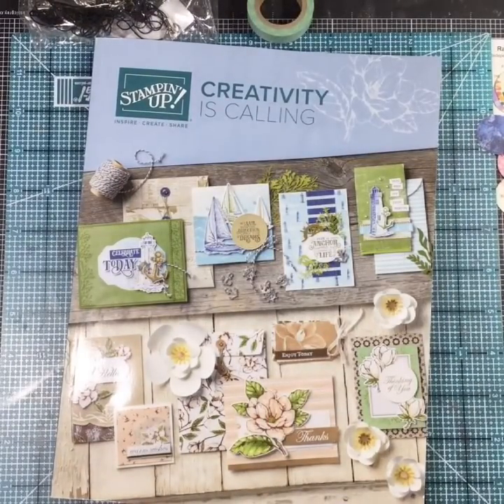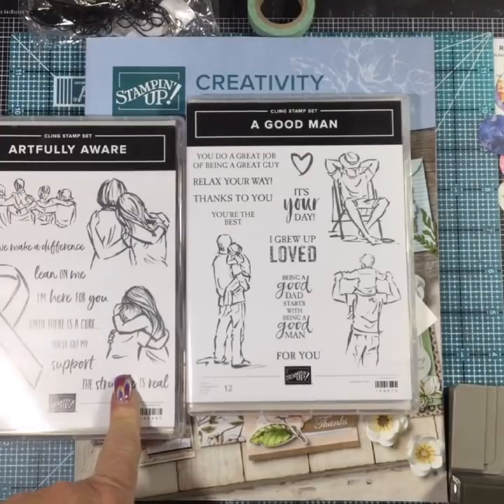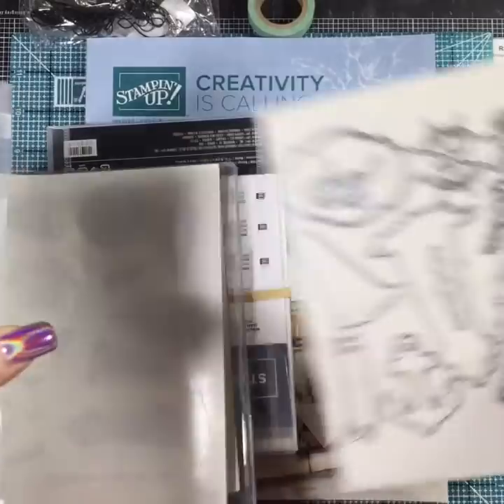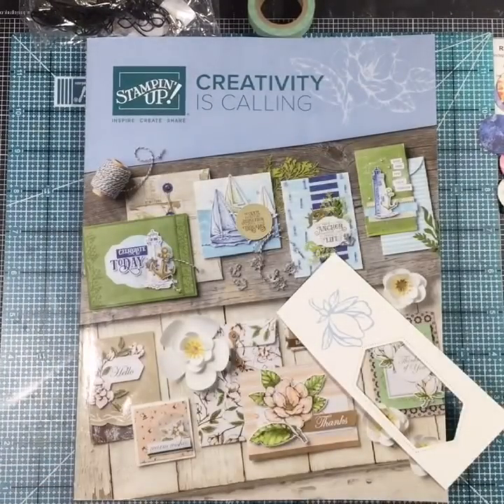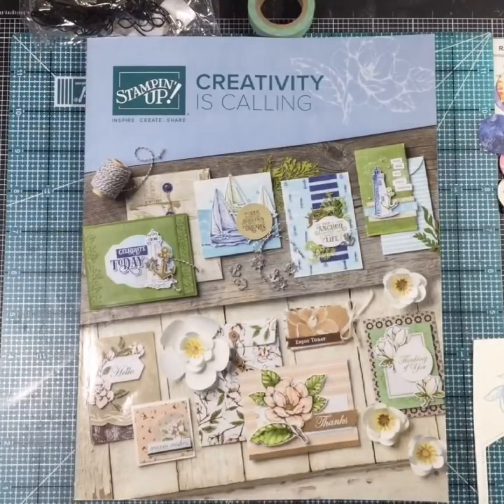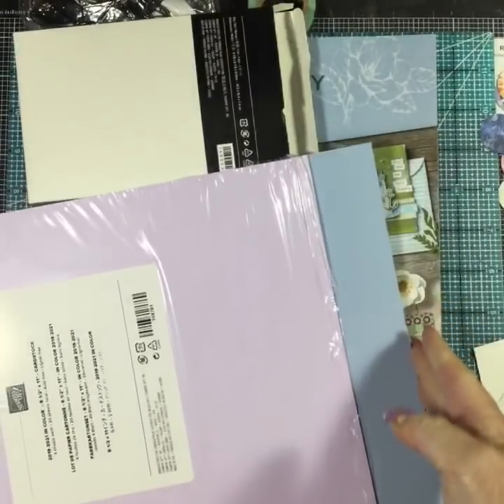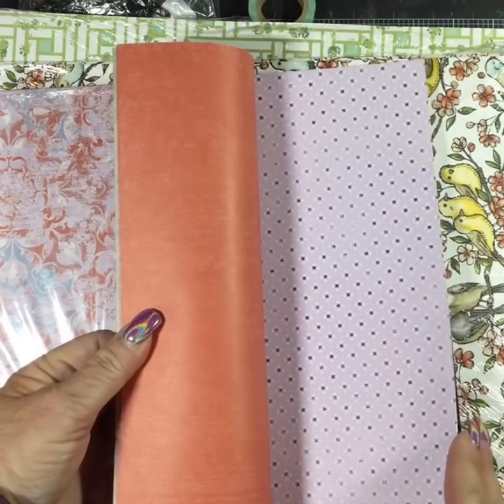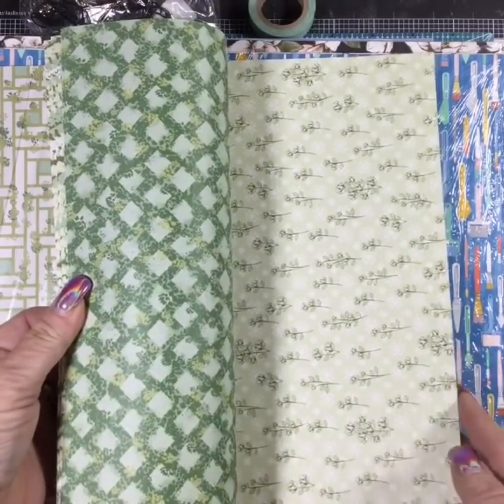Stampin' Up! 2019-2020 Annual Catalog Pre-order Unboxing "No Longer Live"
for more project inspiration
on fb & instagram @randiscraftycreations
Stampin up Paper Pumpkin monthly kit 3-Month Prepaid Paper Pumpkin Subscription [137859] - Price: $59.00